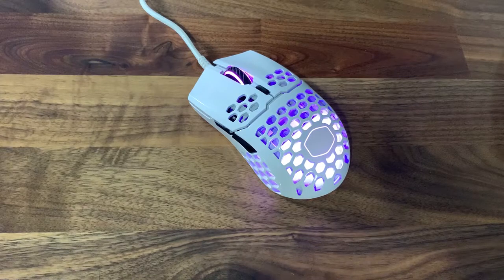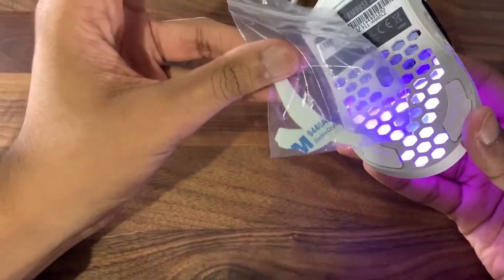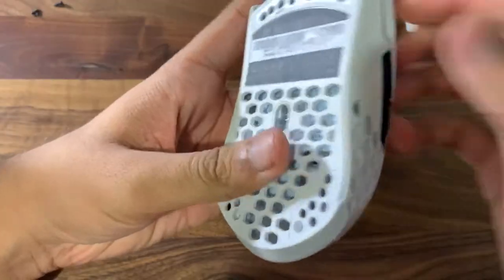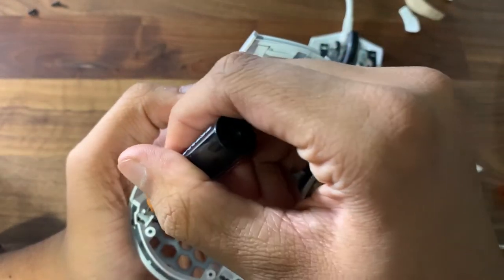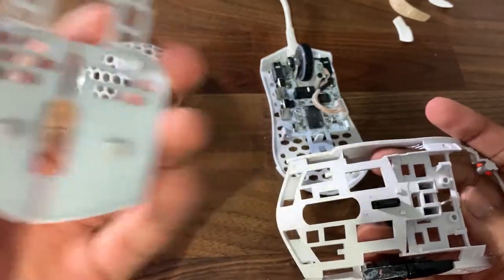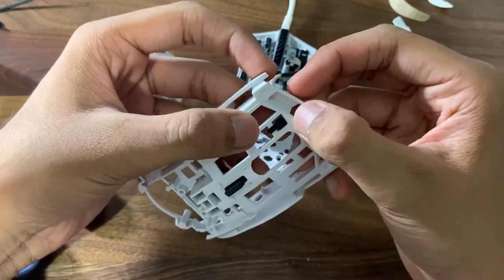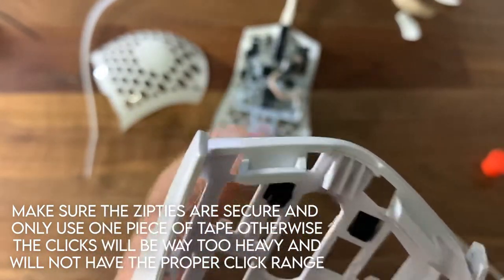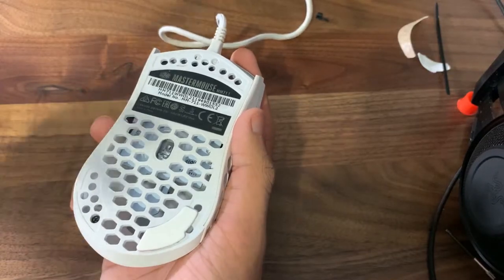How To Fix The MM711! | Post Travel Fix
The MM711 has a problem and today I try to fix it! Anyways I hope you enjoyed the video of the MM711 and how to fix the post travel, as always if you do want to help out the channel and give us the maximum support you can always subscribe and comment down below!